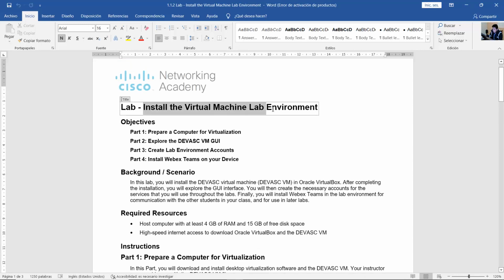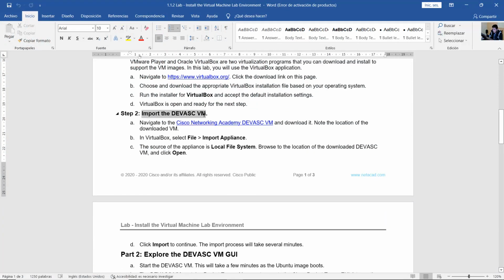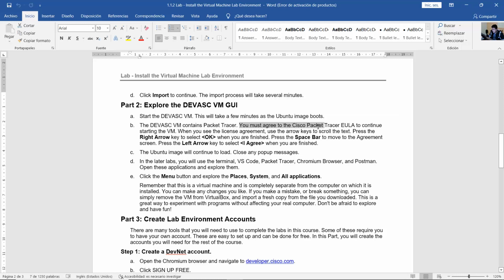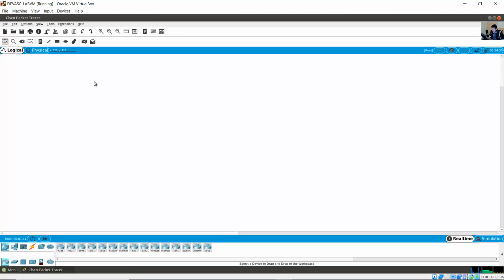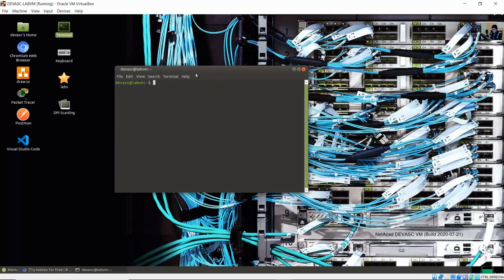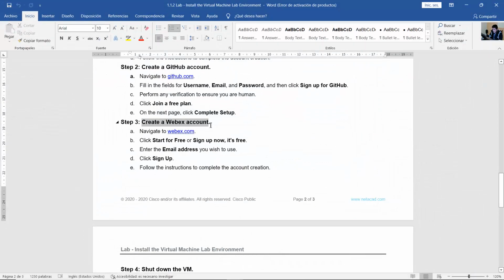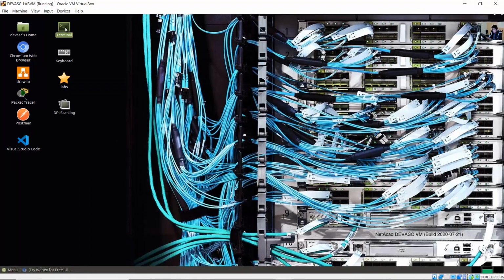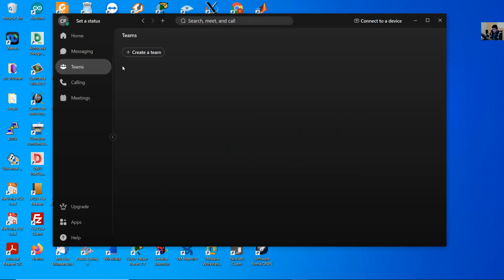1.1.2 Lab - Install the Virtual Machine Lab Environment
DevNet Associate v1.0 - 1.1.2 Lab - Install the Virtual Machine Lab Environment